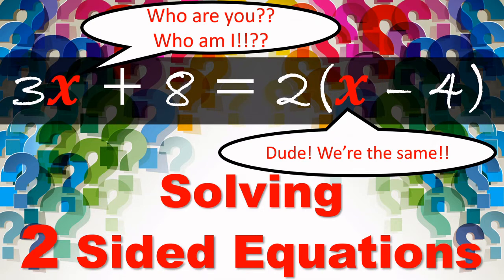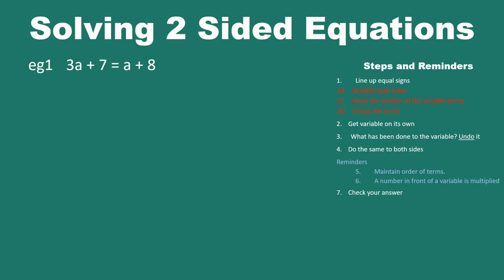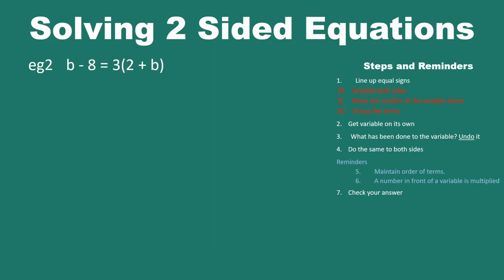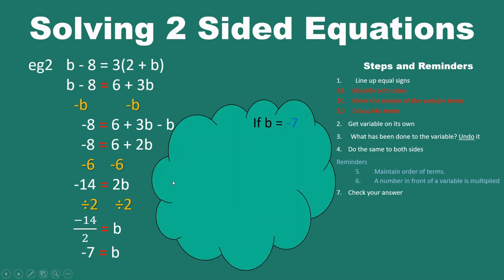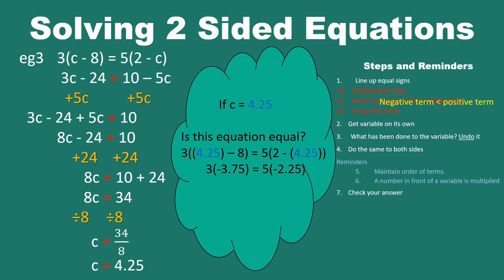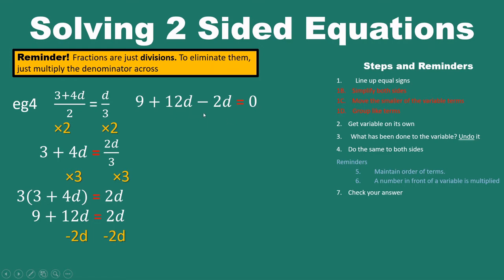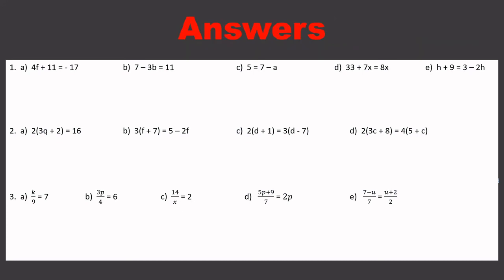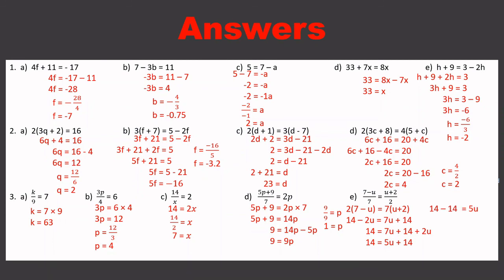Solving 2 Sided Equations - Variables on both sides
This is a more advanced lesson to Solving Equations. You should definitely start with this Introductory lesson if you have not yet seen it.

The following lessons would also help to give you the necessary background to be able to fully appreciate this one.

If you have already seen this lesson, and are just looking for the practise exercise you can find it at minute 24:15 Make sure you pause to show all working, and check your answers by the method outlined in the video before taking up the answers with me at the end.